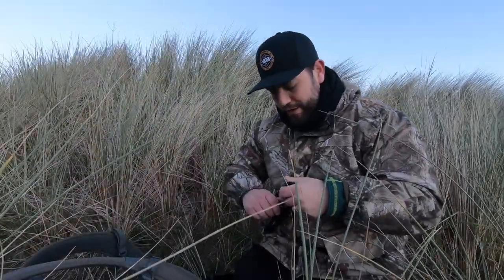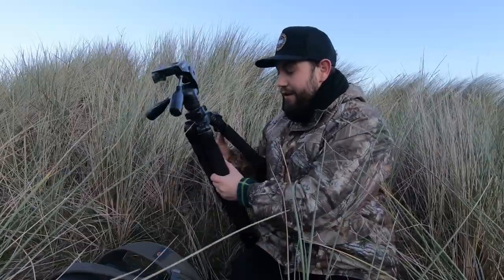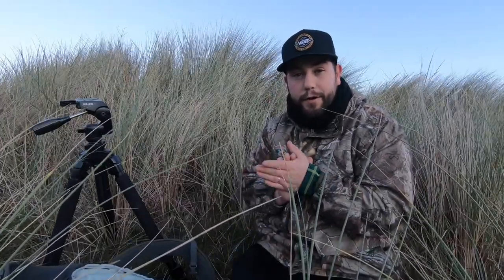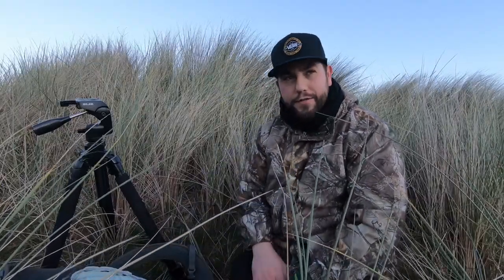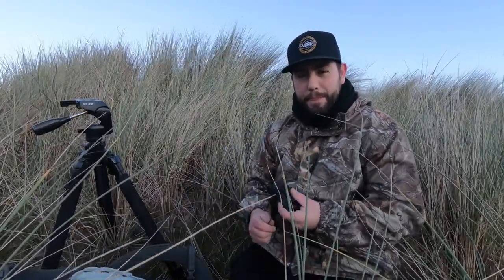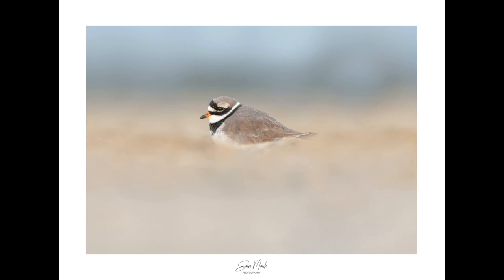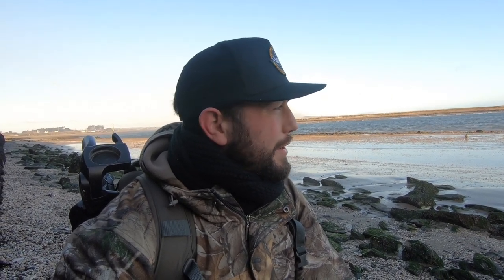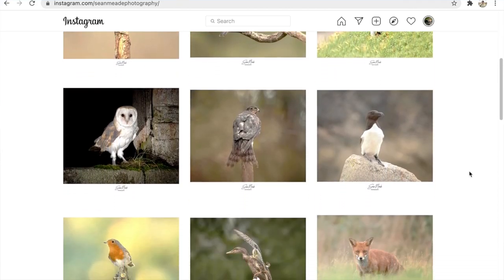Ringed Plover - Irish Wildlife Photography (Sigma 150-600 Contemporary)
Sunday morning on the beach photographing the Ringed Plover and costal birds.
In these situations getting down low to ensure you are at eye level is essential. Had a great morning but was cut short by the harsh light of a clear sky.
It was great getting out of my comfort zone and trying something new.

Images with the Nikon D7500 also with the Sigma 150-600 Contemporary.